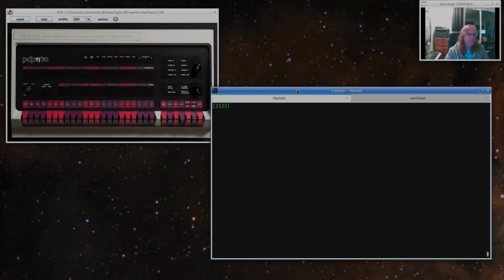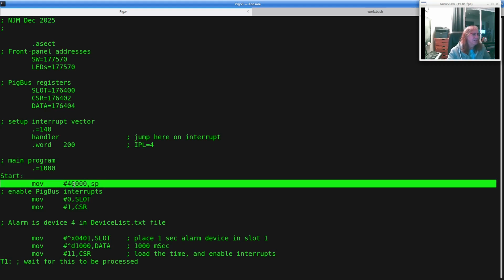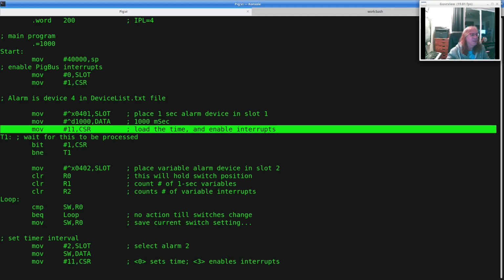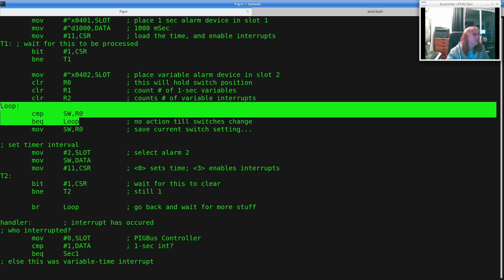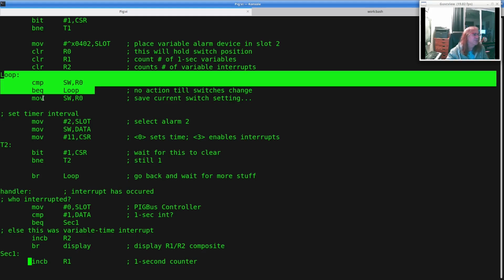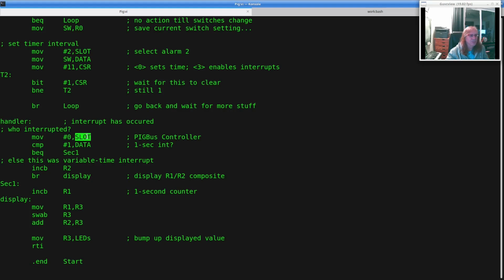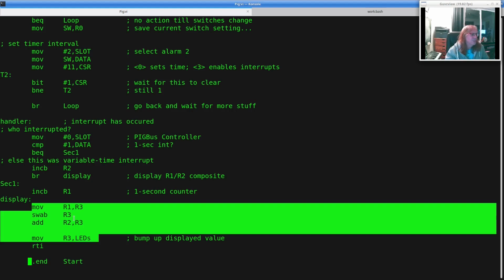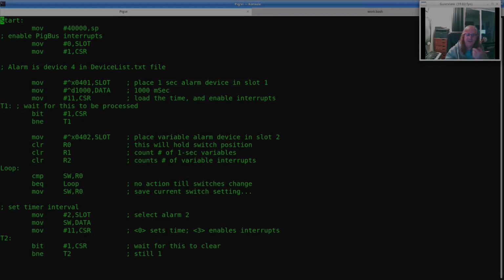The PigBus - Part 3. Macro-11 Code for the Two-Alarm Demo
Discussion of assembly language code (Macro-11) for using the Alarm device, including managing devices in two PigBus slots, and dealing with interrupts.